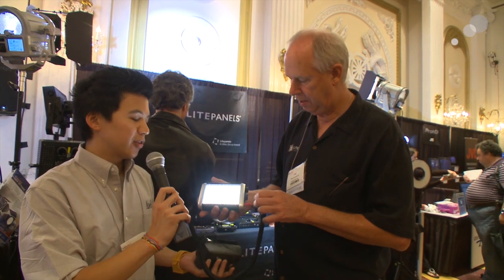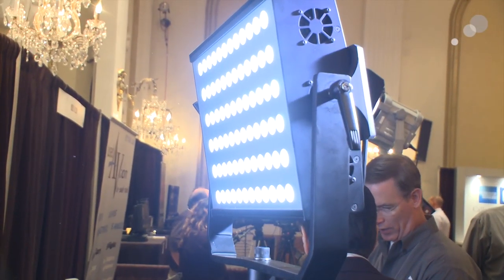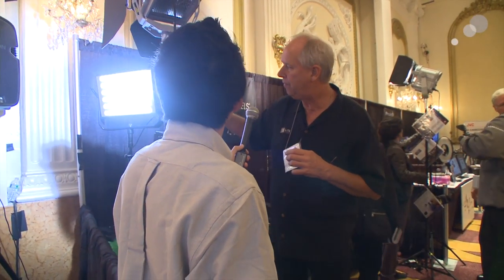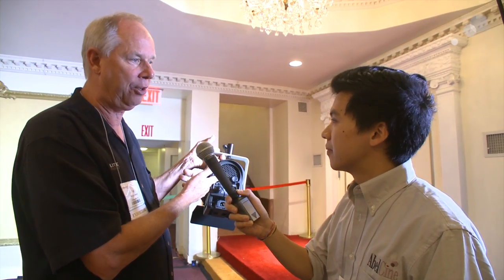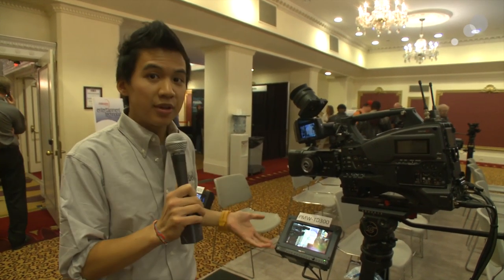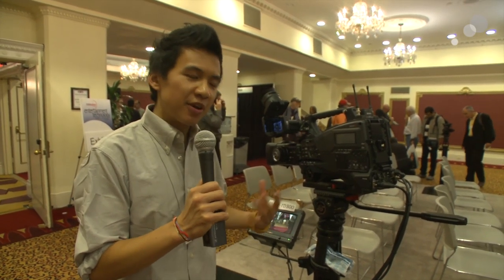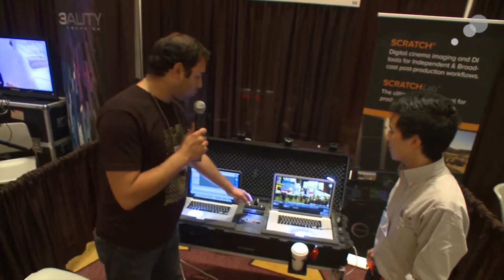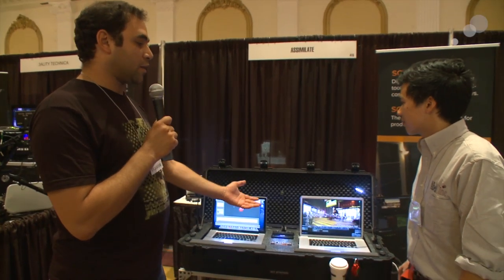Createsphere '11: Highlights from the Floor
Earlier this week, I visited Createasphere 2011 and I spent some time checking out gear that our friends from Assimilate, Litepanels, and Sony had on display.

Litepanels demoed their new Croma dual-color, on-camera light for me, as well as their Sola 4 and Hilio lights. I took a look at Sony's PMW-TD300 fixed lens 3D camera, which features slow and quick motion recording in 3D, a first for a shoulder mounted camera. Finally, I got a tour of a new, compact DIT Station that offers Scratch 6 and is compatible with RED and ALEXA, as well as Panasonic and Sony cameras.

Watch the video above for details on all these products.

For more videos, make sure to check out our blog CineTechnica